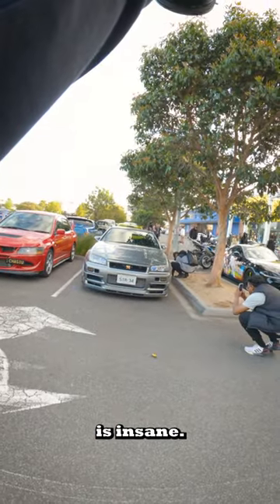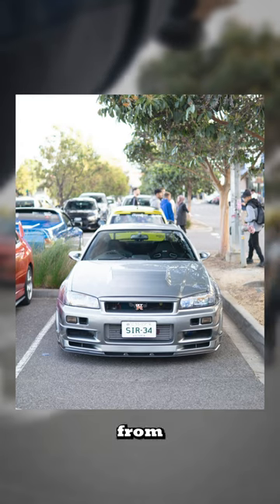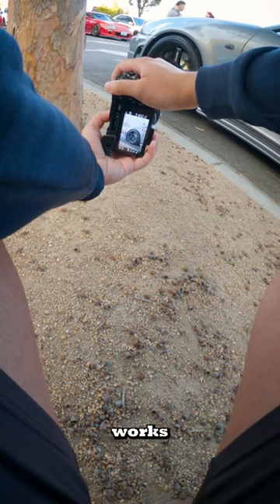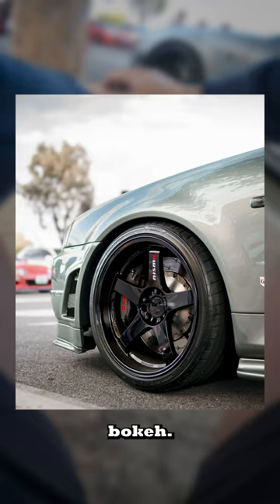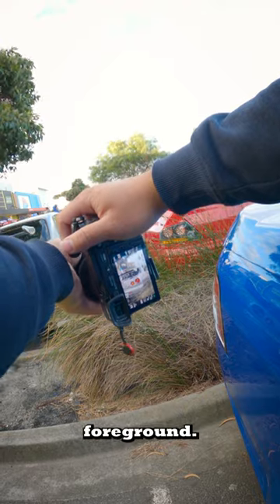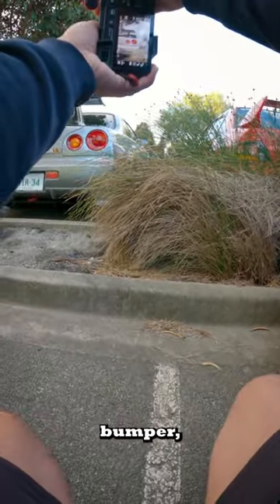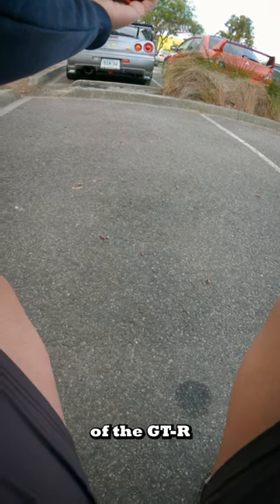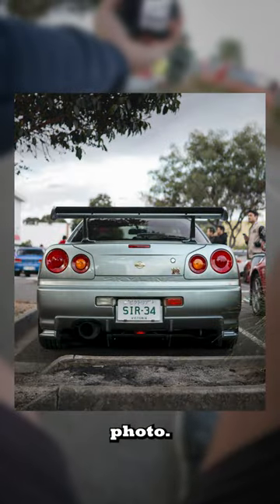Shooting a MILLENIUM JADE R34 GTR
Step into the world of automotive photography with me as I embark on a captivating journey to capture the mesmerizing exterior of a Millennium Jade R34 GTR through my lens. Each line and curve of this iconic car exudes elegance and power, offering a perfect blend of performance and style.

Camera setup:
- Sony A6000
- Hoya Circular Polariser + ND filter